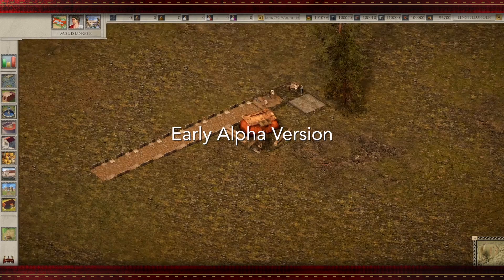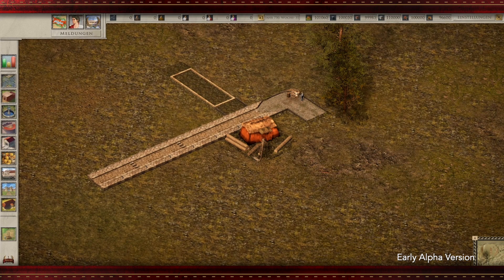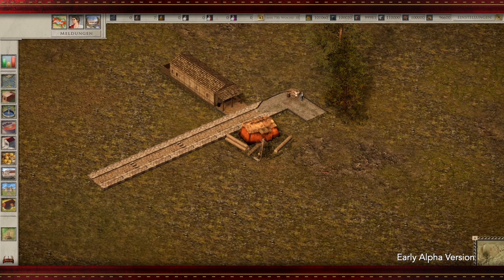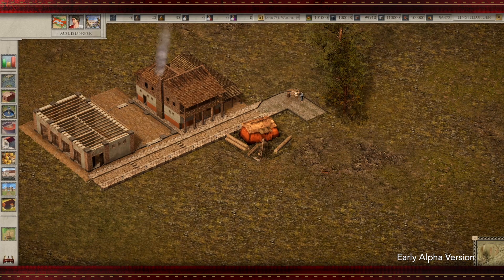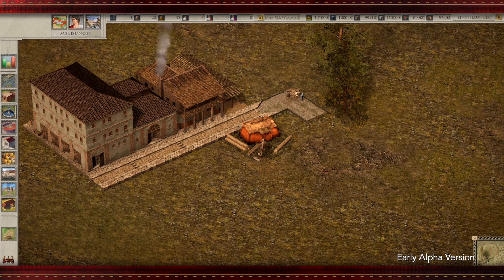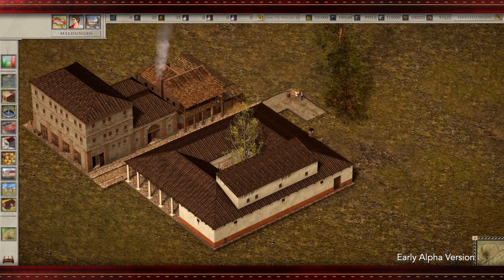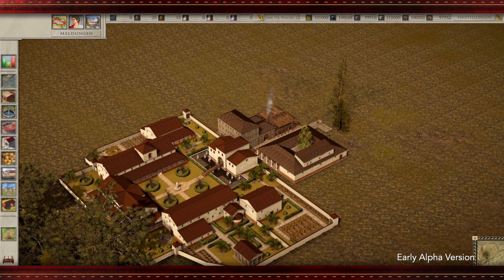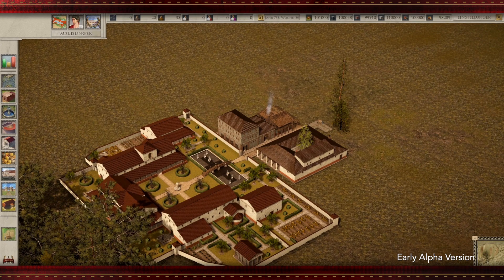Pax Augusta explained: Apartment buildings for various society classes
In this video, I’m gonna show you the different apartment buildings for the various classes of ancient Roman society in my upcoming game ‚Pax Augusta’. Who lives where and how are the buildings going to look like? See for yourself.

Pax Augusta the Video Game - That's a promise to the future!
It has been quiet for too long in the World of ancient City Builder Video Games. That's exactly the reason why I decided to take it into my own hand by developing my very own City Builder. The finished game is yet to come but on this Channel, I would like to share my process of it with soulmates who are interested in the era of the Roman empire too. I hope, you enjoy the videos. Cheers, Roger.

⋊⋈⋉ Social Media ⋊⋈⋉